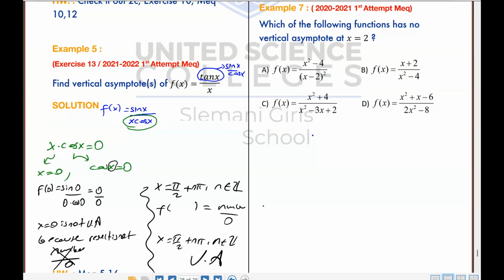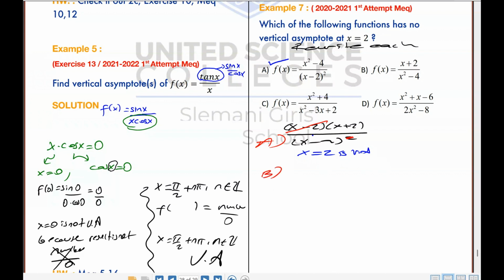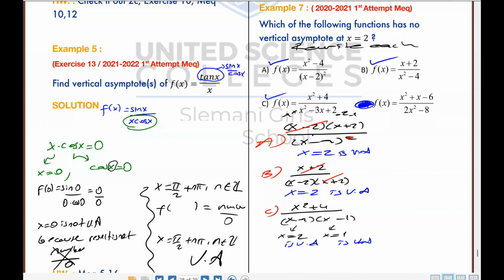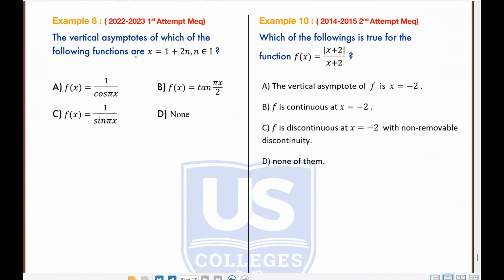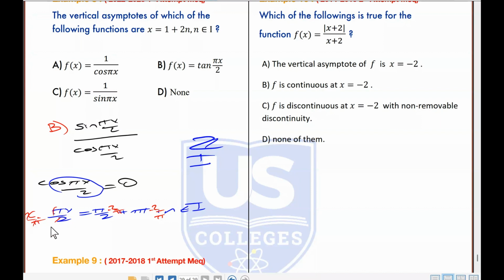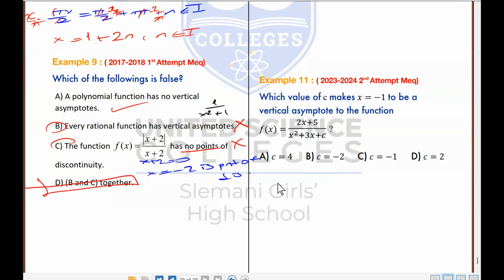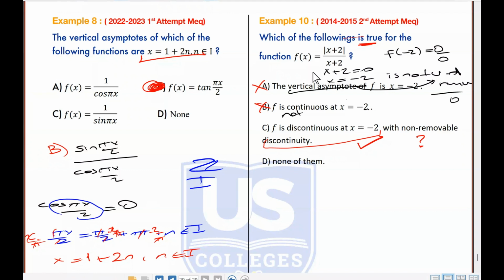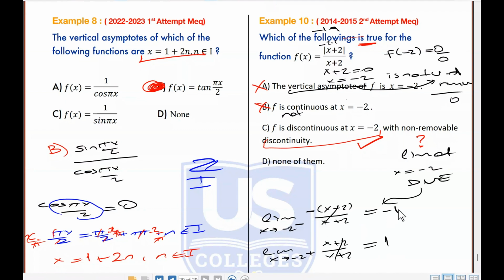Infinite Limits/Vertical Asymptotes Part 2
Calculus/
Chapter 2/Section 5
Infinite Limits/
Vertical Asymptotes Part 2